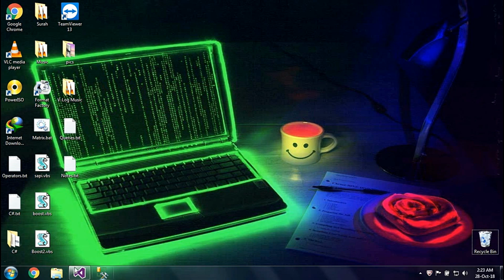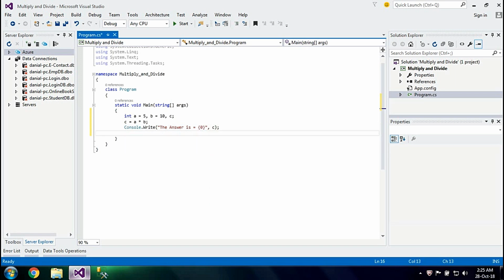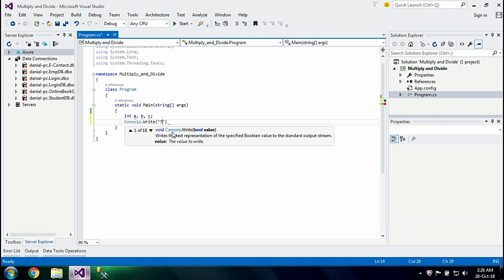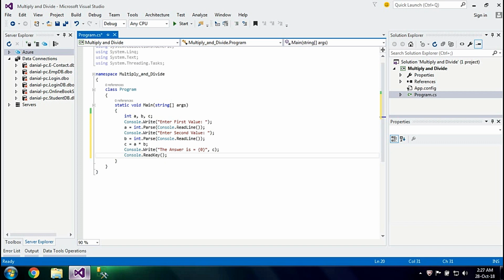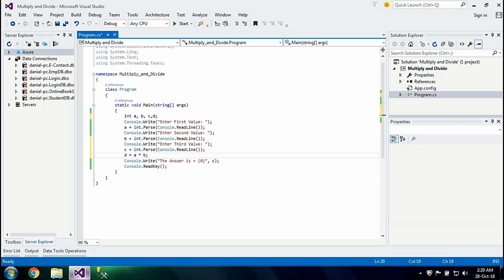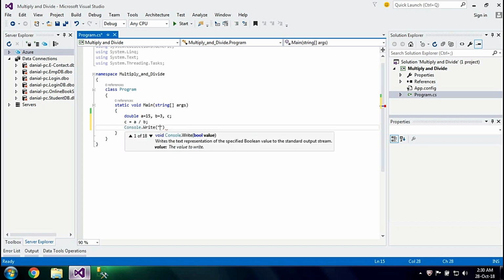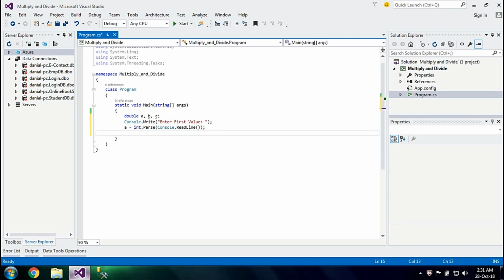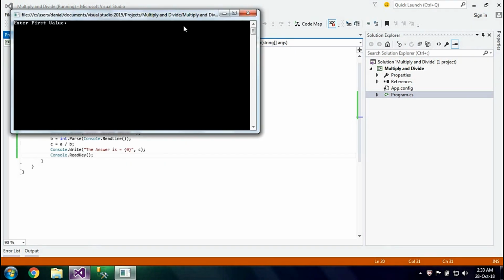Multiply and Divide two or more than two Integers in C-Sharp (EP-02)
Multiply and Divide two or more than two Integers in C-Sharp Language / Console Applications using Visual Studio 2015 Enterprise Version :)